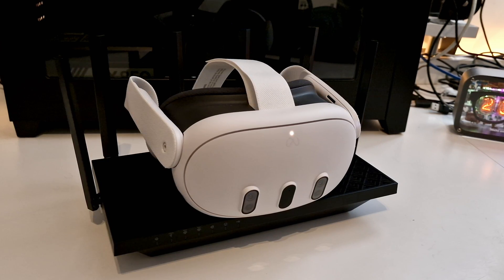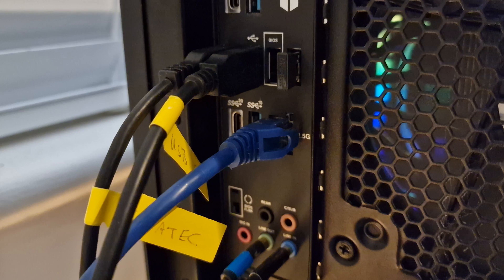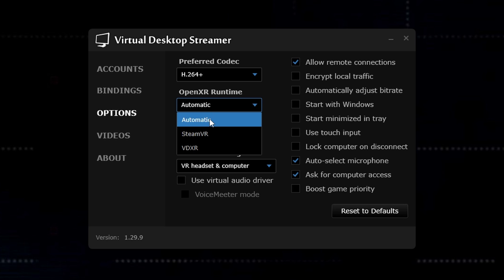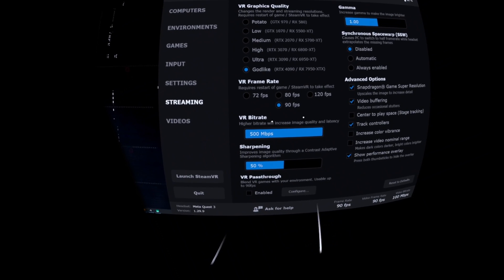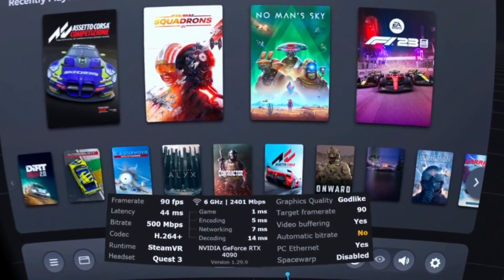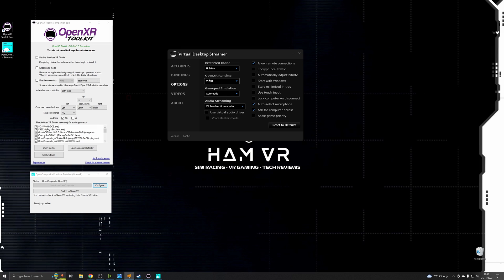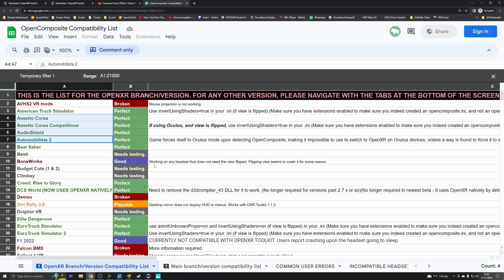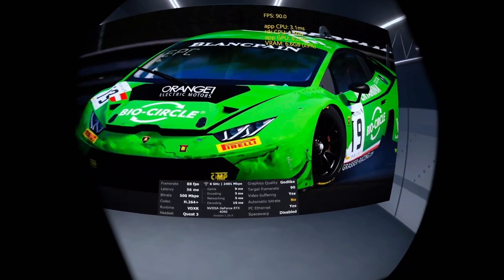Quest 3 Virtual Desktop & VDXR - PCVR Setup Guide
Virtual Desktop & VDXR Setup Guide - PCVR Performance boost!

0:00 Intro
0:33 Virtual Desktop Setup
2:00 Virtual Desktop Streamer Setup
3:45 Virtual Desktop Settings
7:30 SteamVR Settings
8:10  VDXR Settings
11:04 VDXR Demo